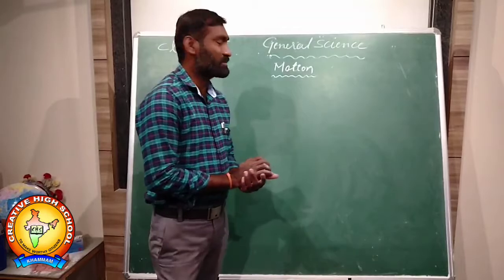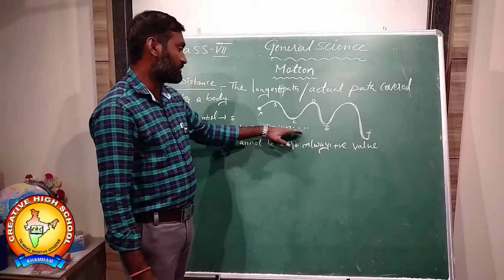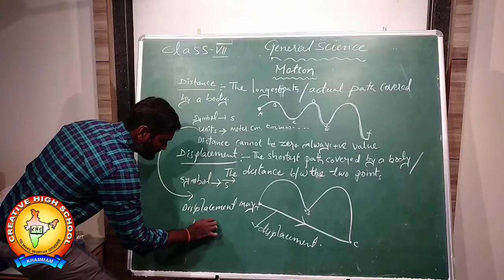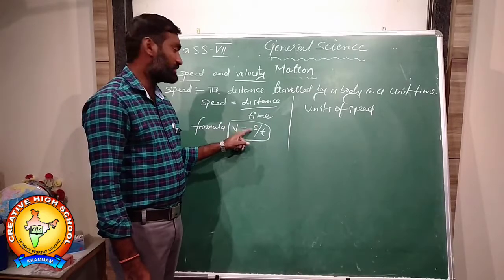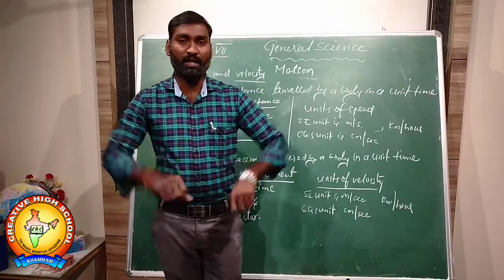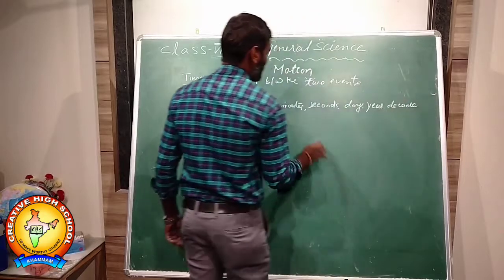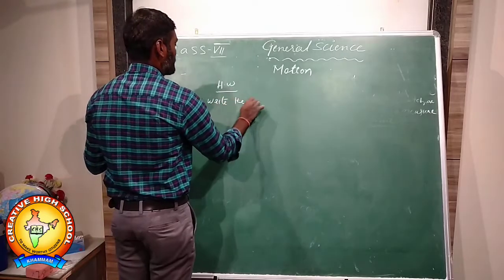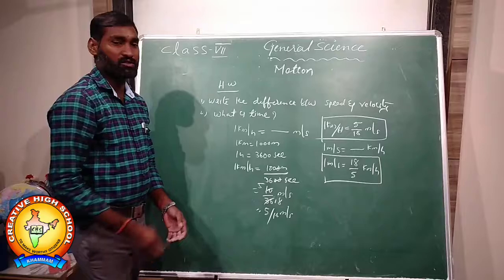Science: Motion & Time